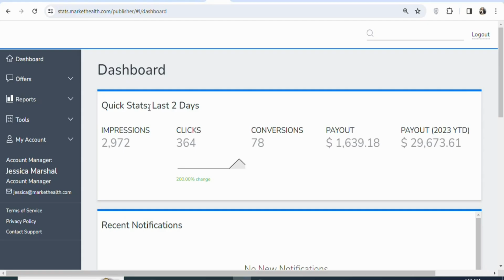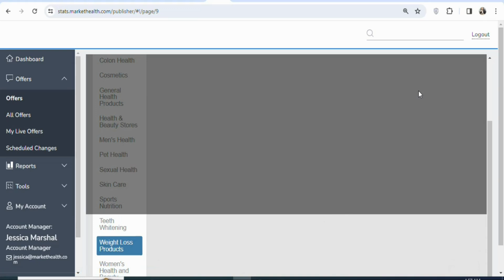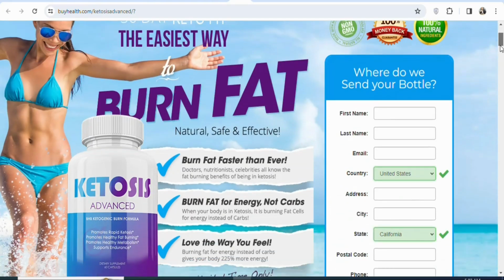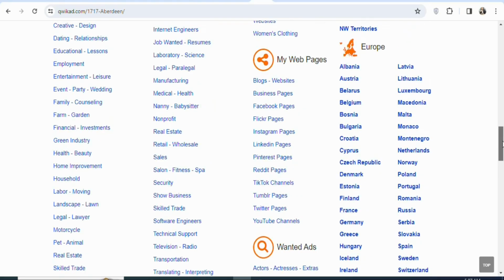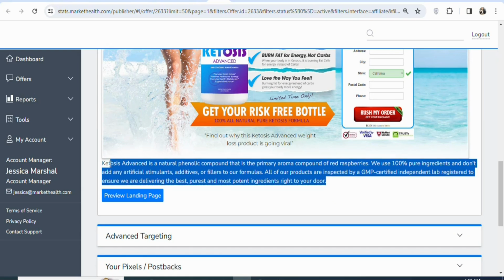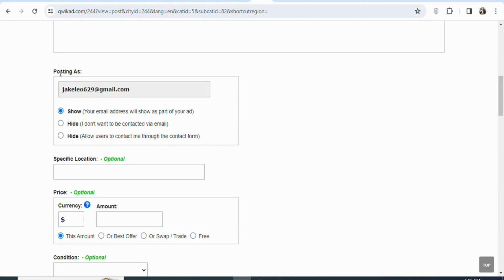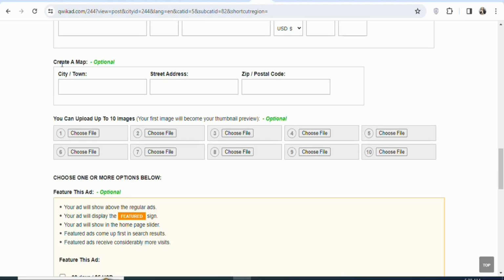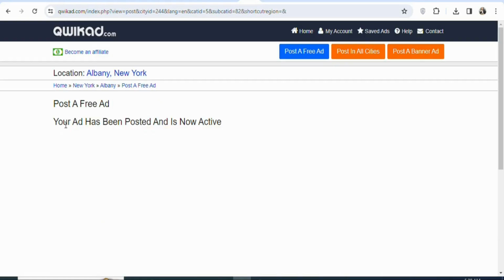Make Your First $100 With Affiliate Marketing In 24 Hours (NEW METHOD)